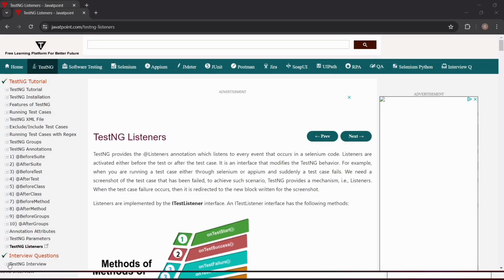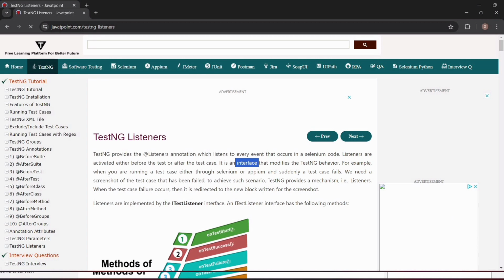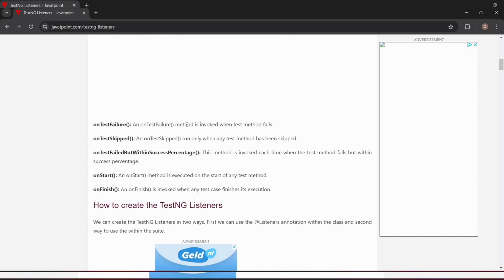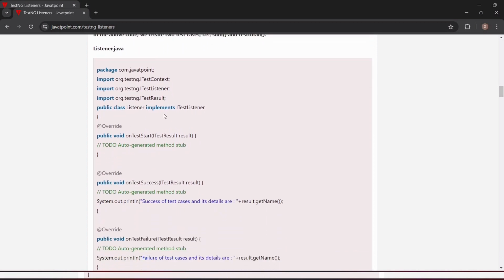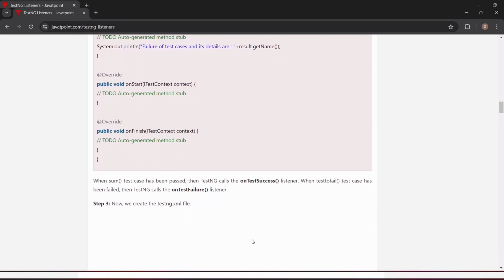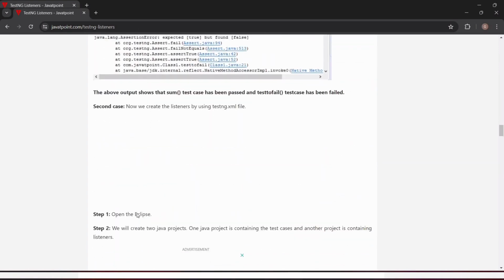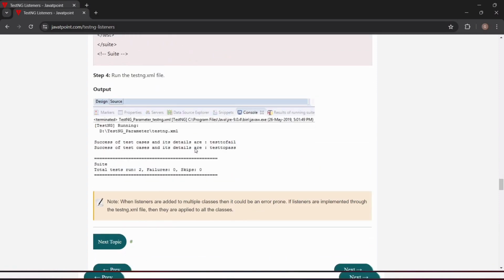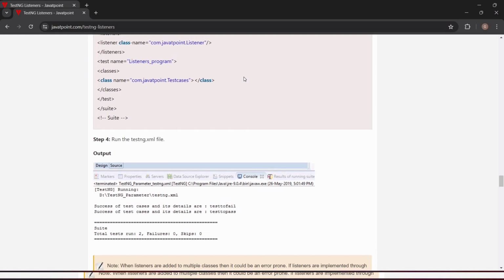TestNG Listeners|Selenium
TestNG Listeners

Selenium webdriver
selenium testing
selenium tutorial
selenium interview questions
Java
Java Features
Java Variables
Java Methods
Java OOPs
Java Classes
Java Objects
oops concepts
Git
GitHub
git install
git add
Git Commit
Git Help
Git Branch
switch branch
create branch
git merge
GitHub Introduction
Git Pull
How to pull code in git
Git push
How to push code in git
GitHub Branch
How to create branch in github
TestNG Tutorial
TestNG Introduction
What is TestNG
TestNG Download
TestNG Install
TestNG Download and Install
Running TestNG testcases
Importance of XML file in TestNG configuration
Running testcase with Regex in TestNG
TestNG Groups
Groups in TestNG
Grouping testcases in TestNG
TestNG Annotation
What is TestNG Annotation
TestNG Parameters and DataProvider
TestNG Parameters
TestNG DataProvider
Listeners in testng
TestNG Listeners